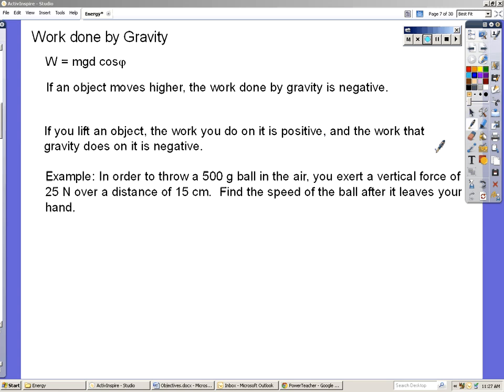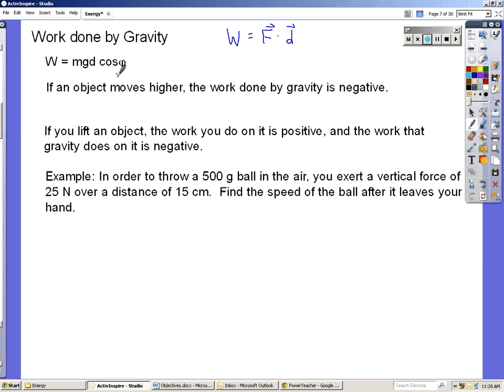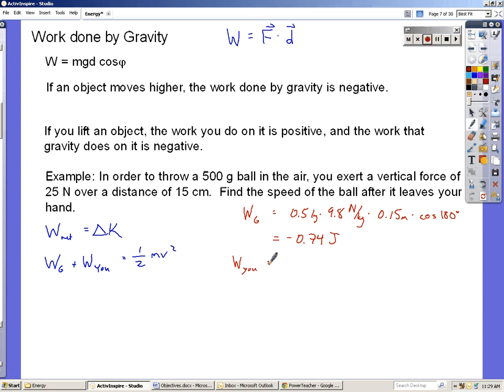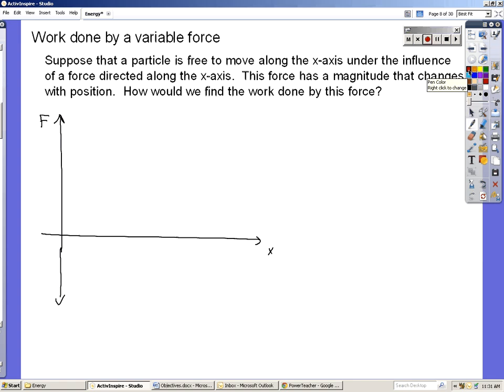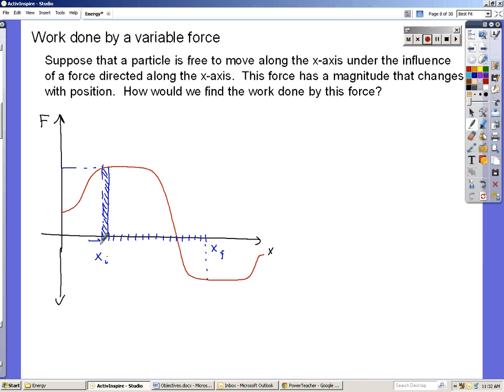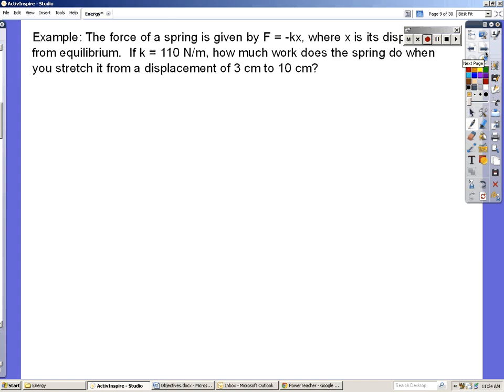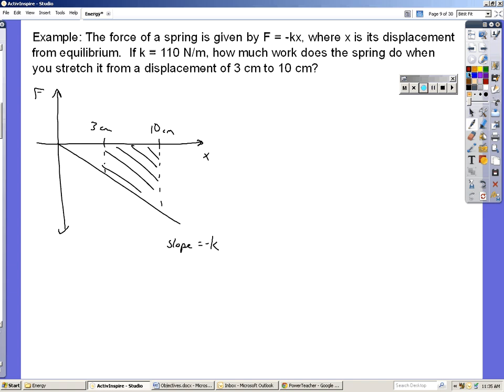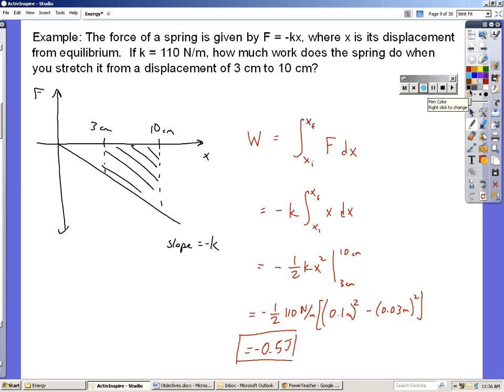Video 7.2: Work done by a variable force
Learning how to use calculus to find the work done by a general force